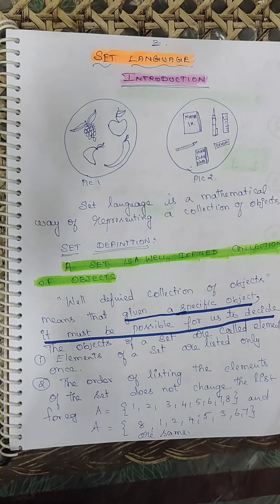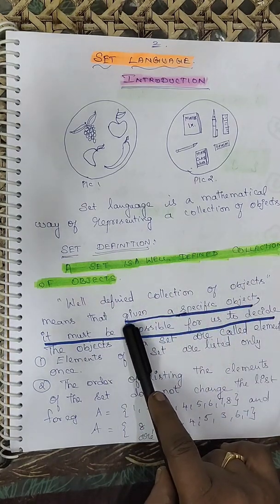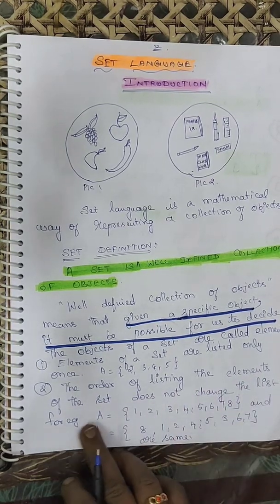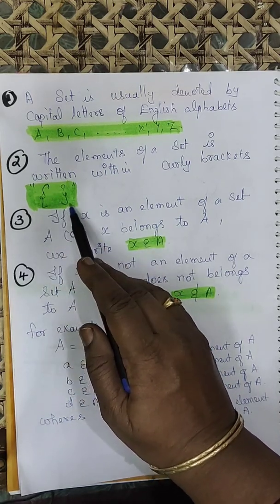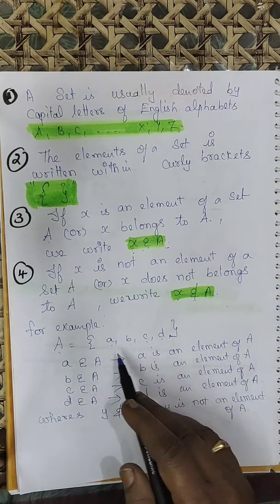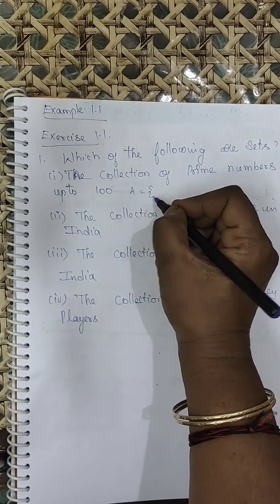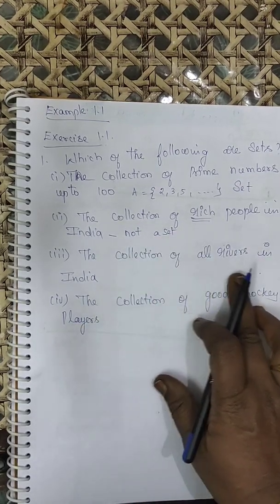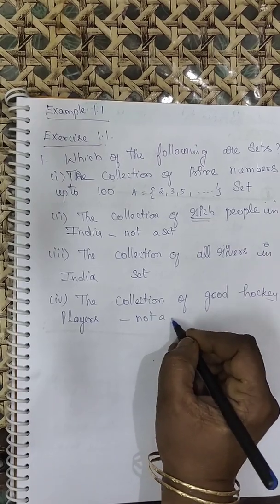TN SCERT CLASS 9|MATHS|CHAPTER 1|SET LANGUAGE|INTRODUCTION|exercise 1.1 sum 1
tnscert class9 maths chapter1 englishmedium setlanguage introduction exercise1.1 sum1#